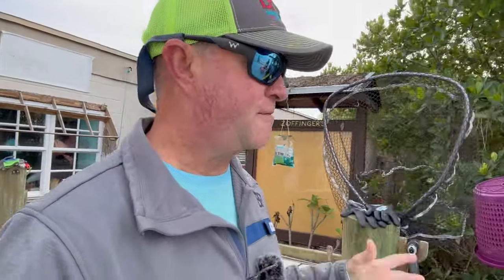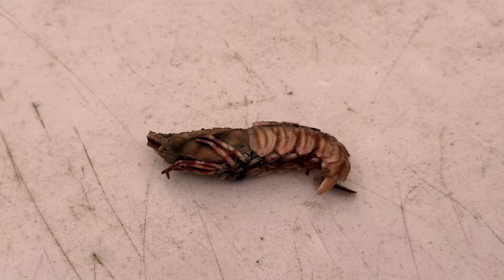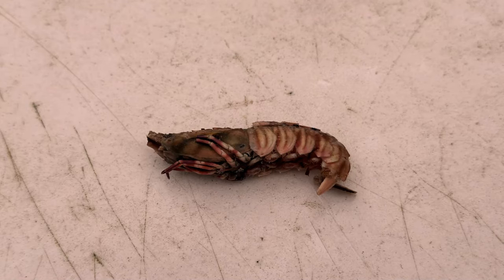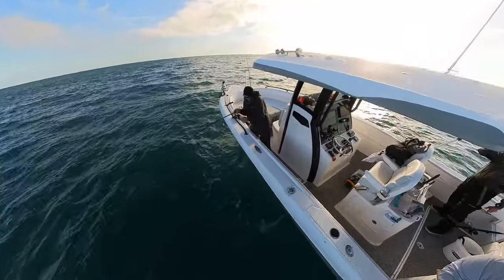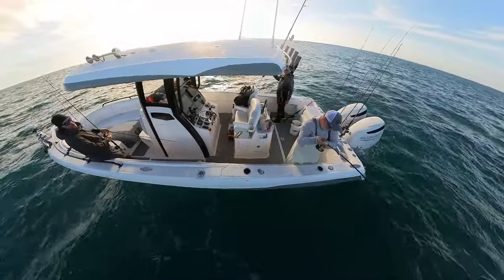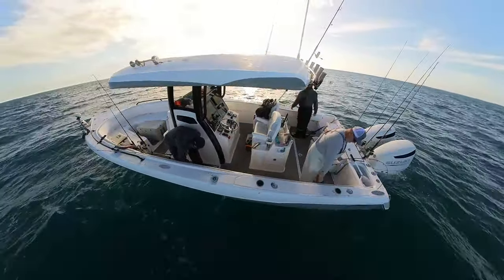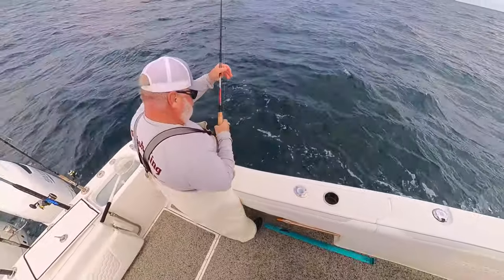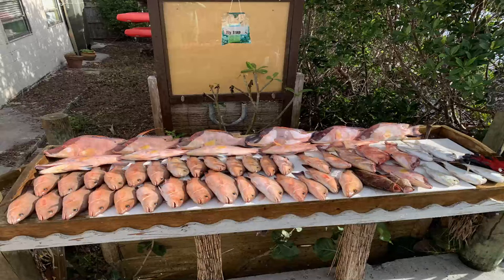Secret Bait for Hogfish and other Fish!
In this video we discuss the type of bait we have been using to catch hogfish.  Now this bait will catch other fish like mangrove snapper, sheepshead and porgies.  Our bait shop TBFC Bait and Tackle and Palmetto Bait and Tackle have these baits readily available!